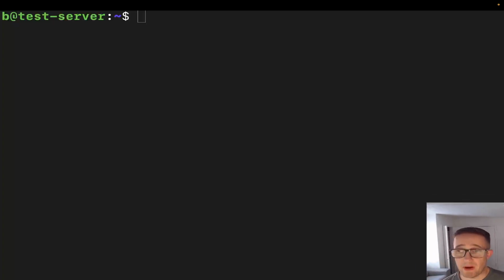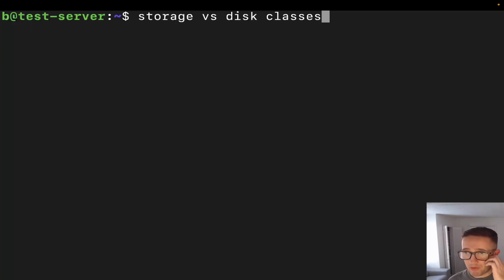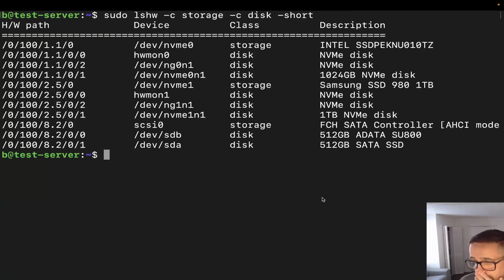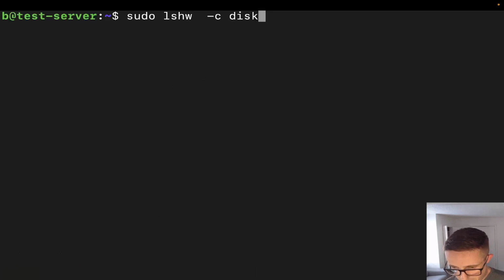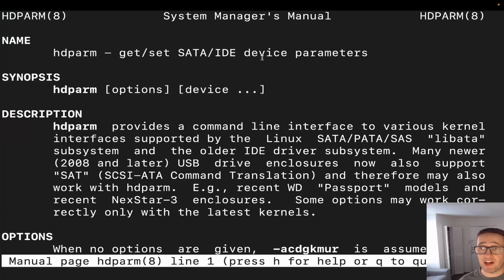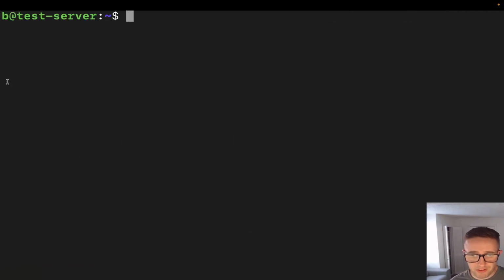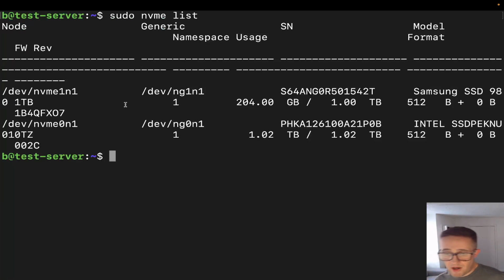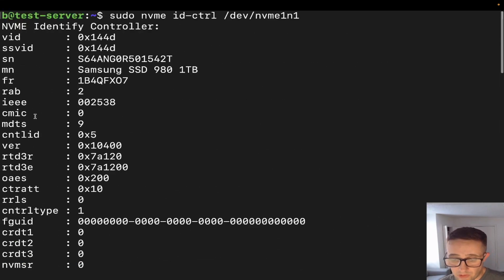Getting Even More Information about Storage Drives | Getting Information About a Linux System